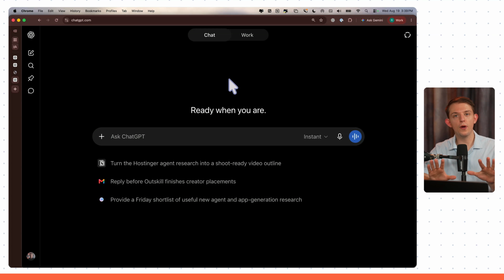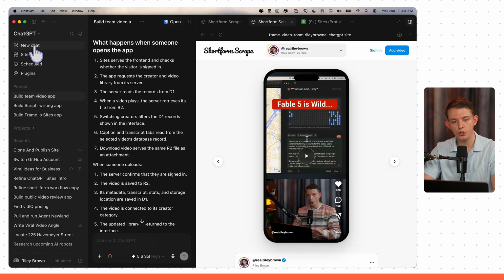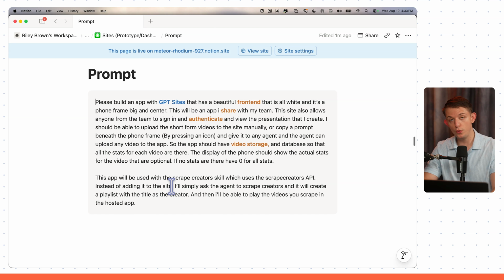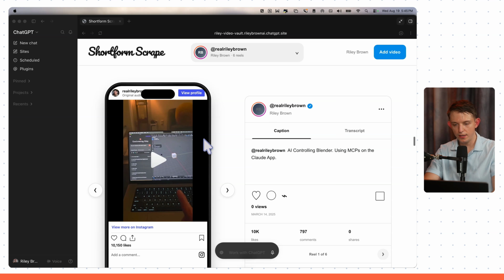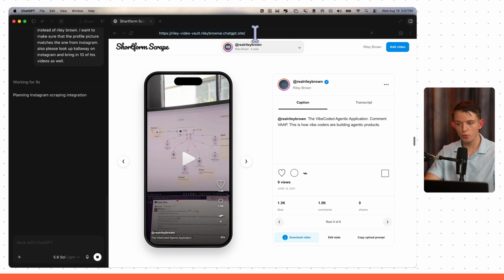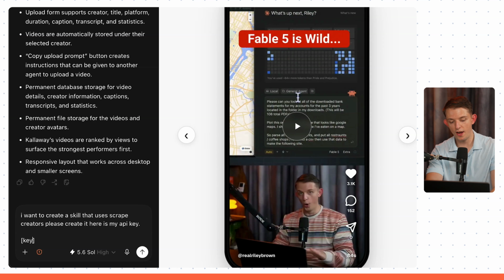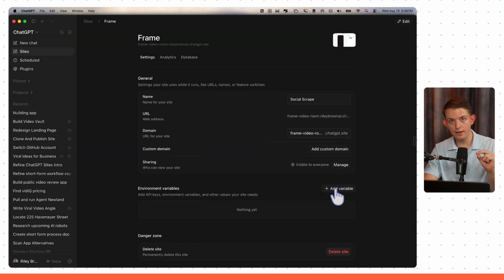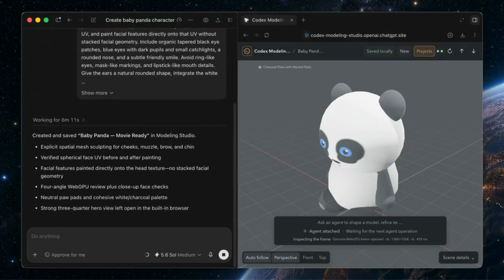How to Use ChatGPT Sites to Build Anything (Insane)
I built an app that replaced 3 SaaS tools I was paying thousands of dollars for in just 3 prompts inside ChatGPT.

ChatGPT Sites comes with built-in database, hosting, authentication, storage, and custom domains.
And you can share your app with your whole team.

Plus how ChatGPT Work fits between ChatGPT and Codex, using skills like Scrape Creators to pull data from any social platform, and editing your app with annotations.

TIMESTAMPS:
Chapters:
0:00 Intro
1:04 Inside ChatGPT Work
3:26 Background on ChatGPT Work
3:32 Creating Our First Prompt to Use in Sites
6:09 Editing the App
8:16 How the Scraping Skill Works
10:19 Site Settings and Database
12:08 Wrap Up